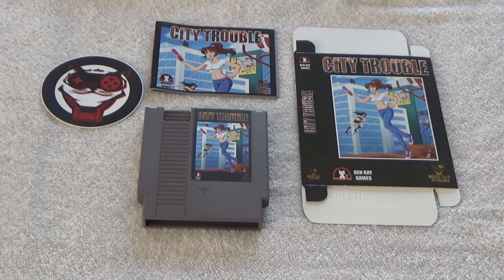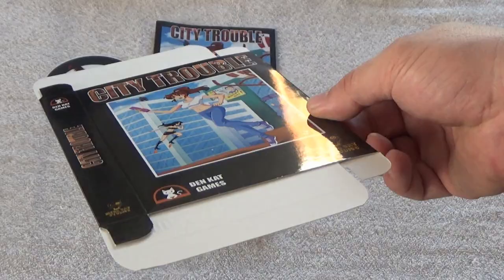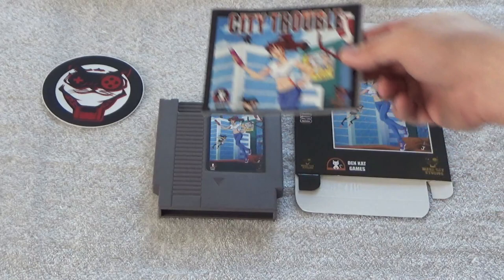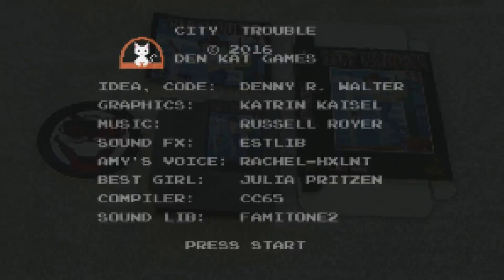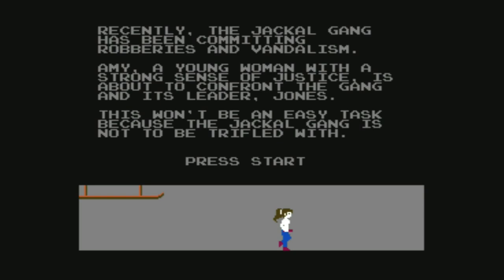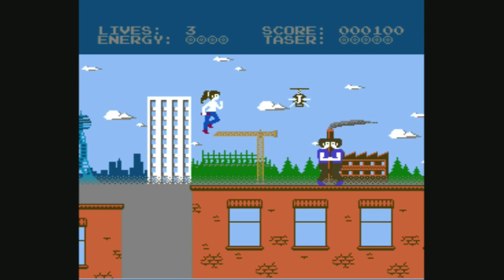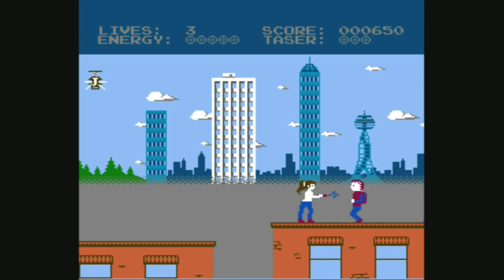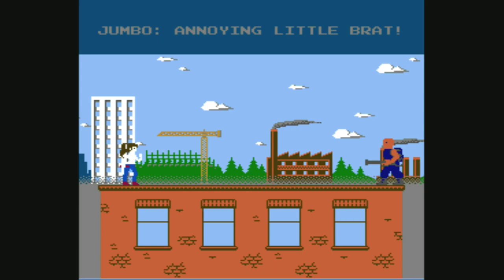City Trouble: A New Game for the NES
City Trouble is a action side scrolling game published by Mega Cat Studios.  The game features some fast classic NES gameplay as well as a very nice collectible package.  In this video I show what the CIB package looks like, playthrough a level, and give my initial thoughts.    What did you think of the game?

Thank you to Mike Sanderson for the Thumbnails on my channel.